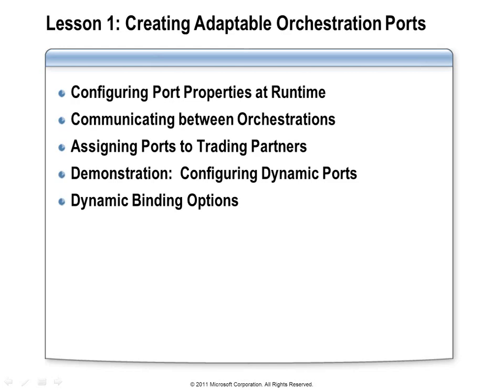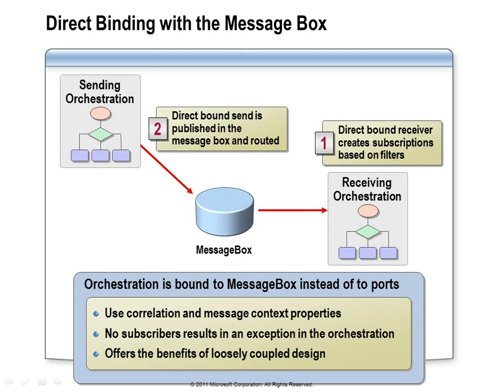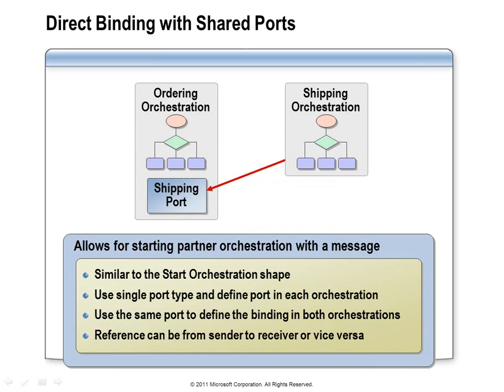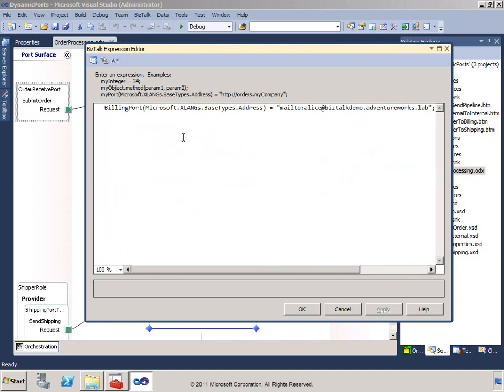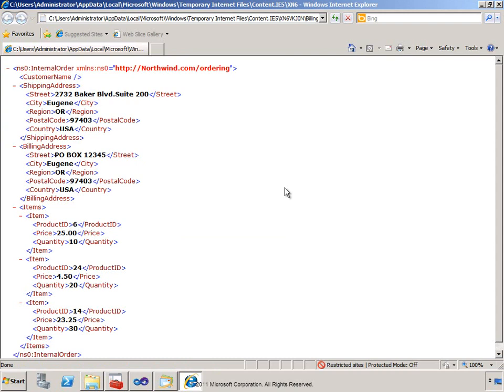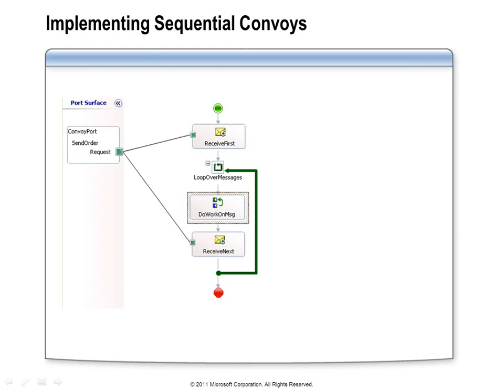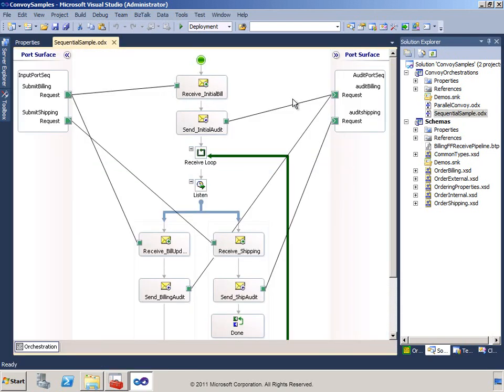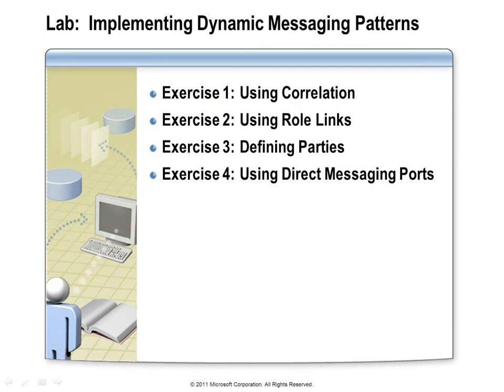BizTalk Server 2010 Developer Training Kit - 15